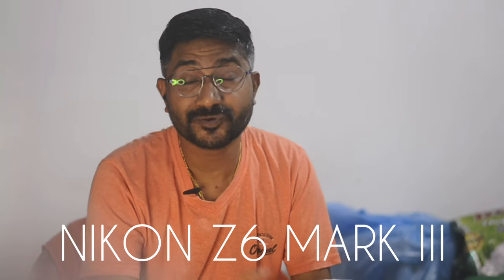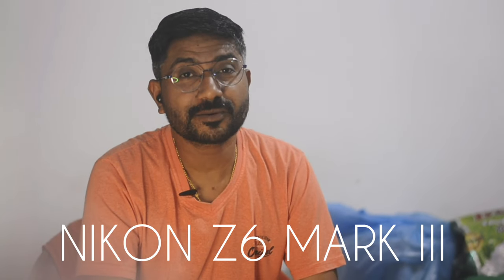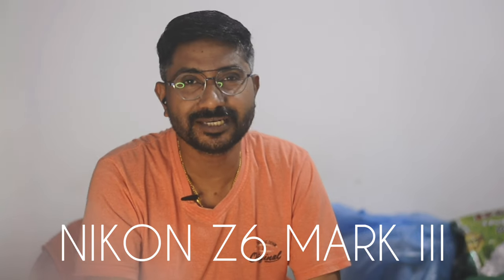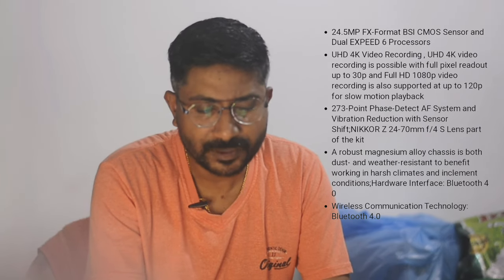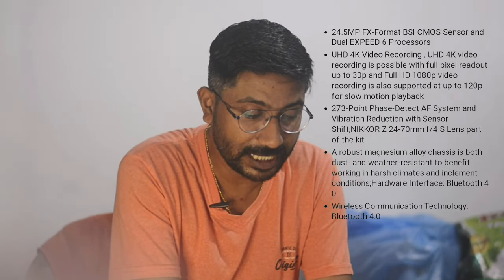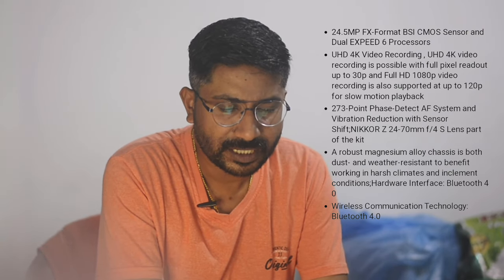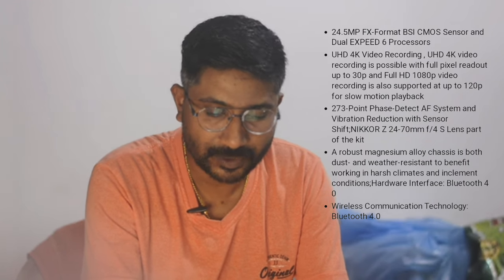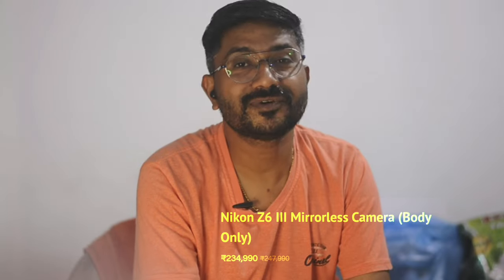Nikon Z6 MARK 3 മികച്ചതാണ്? NIKON Z 6 III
noIntroducing the all-new Nikon Z6III: a high-performance full-frame camera bringing your cinematic storytelling to life, with 3.5x faster readout than the Nikon Z 6II1, 6k/60p RAW in-camera recording, advanced portraiture, a bright EVF and so much more.

നിക്കോൺ അവരുടെ ഏറ്റവും പുതിയ ഫുൾ ഫ്രേമ് മിറർലെസ് ക്യാമറ പുറത്തിറക്കി എന്തൊക്കയാണ് പ്രത്യേകതകൾ

The Nikon Z6 III is set to be officially announced on June 17, 2024. This new iteration of Nikon's mid-range full-frame mirrorless camera line is expected to bring several significant upgrades over its predecessor, the Z6 II.

 features include:A 24.5 MP BSI CMOS sensor.
Dual Expeed 7 processors,
 enhancing both photo and video capabilities.
6K video recording in 12-bit NRAW format and
4K video at 60 fps with support for Apple ProRes RAW.
Improved autofocus performance,
potentially surpassing that of the Nikon Z8 and Z9.
Enhanced in-body image stabilization (IBIS) with up to eight stops of stabilization, similar to the Nikon Zf.
nikon best features
best camera in 2024 nikon or canon

NIKON z 6 mark 3 review, best lenses for NIKON z 6 mark 3, NIKON z 6 mark 3 tutorial, low light photography with NIKON z 6 mark 3, NIKON z 6 mark 3 vs Canon EOS R5, portrait photography with NIKON z 6 mark 3, NIKON z 6 mark 3 cinematic video test, NIKON z 6 mark 3 accessories, NIKON z 6 mark 3 autofocus test, tips and tricks for shooting with NIKONphotography

nikon z6 iii
nikon
nikon z6 iii price
z6 iii
nikon z6 mark iii
nikon z6 iii specs
nikon z6
nikon z6iii
nikon z6 iii date
nikon z6 mark iii release date
nikon z6 mark 3
nikon z6iii rumors
nikon z6 iii release date
nikon z6 iii rumors
nikon z6ii
sony a7iii
nikon z6 mark iii price
sony
birds
bird photography
a7iii
preview
nikon z6 ii vs nikon z6 iii
nikon z6 iii vs canon r6 ii
canon r7
z mount
nikon z6 3
nikon z6 iii vs nikon z6 ii
nikon z6 iii review
best mirrorless camera 2024
nikon z6 iii first look
norway
mirrorless camera
nikon z series
nikon z7 iii
nikon z6 ii successor
nikon z6iii announcement
bird photographer
canon rf lens
nikon rumors
nikon z6iii update
canon
nikon 180-600
camera
photo
nikon z6 iii teaser
nikon z90
nikon z6 mark iii arrival date
nikon z9h
riko best
ajay mds photography
vijay badoliya
photography
sony a7siii
sony a7s3
sony a7s iii
sony a73
nikon z6 iii vs sony a7 iv
sony m iii
a7miii
a7 miii
sony a 7
sony a7m
sony a7 m iii
sony alpha m3 price
sony a7 m 3
dslr camera
gopro
japan
nature
asmr
new

mumbai camera market
sony 100 fps
sony mount sigma lens
sony 30mm
sony m iii video test
sony m iii slow motion video
sony a7 slow motion
sony a7 iii slow motion video test
amazon sellers
ad auctions
bidding strategies
amazon listings
top-selling skus
ppc strategies
ad spend
organic ranking
sony a7miii review
benchmarking competitors
keyword ranks
placement modifiers
campaign organization
tacos
wedding photography
conversion rates
click-through rates
sony a7 iii के साथ sigma 30mm slow motion video quality test
eos r10
canon eos r10 test
canon eosr10
canon eos r 10
kamera für einsteiger
beste canon kamera 2023
welche kamera kaufen
beste kamera zum fotografieren
beste kamera unter 1000 euro
beste kamera zum filmen und fotografieren
aps-c
dslm
test
fotografieren
welche kamera soll ich kaufen
canon eos r10
fotografie
beste kamera für youtube
kamera kaufen
beste dslr kamera für einsteiger
die beste kamera für einsteiger
filterfotograf
amazon search query reports
nikon z6 mark iii specification
thenewcamera
new camera
nikon z6iii vs
nikon z6 iii first impression
nikon cameras
nikon z90 120fps
nikon z9h vs nikon z9
nikon z9 af
nikon z9 video test
nikon z9h video
nikon z9 autofocus
nikon z9h vs sony a9iii
nikon global shutter
nikon z9h rumors
acos
nikon z6 ii video
nikon z6 vs z6 ii
new product launches
nikon z6 ii autofocus
nikon z6 in 2022
nikon z6 ii vs sony a7iii
nikon z6 ii review
nikon z6 ii
nikon z6 iii sample photos and videos
nikon z6 iii launch date
nikon z6 iii best features
nikon z6 mark 3 sensor and processor
nikon z6 mark 3 release date
nikon z6 mark iii video features
nikon z6 iii megapixels?
nikon z6 iii price in india
manish saxena
photography tips and tricks for beginners
nikon z50 mark ii
nikon z50 ii release date
nikon z50 ii rumors
nikon z90 release date
nikon z90 leaked
nikon z90 specifications
nikon z90 leaked details
nikon z90 rumors

smash bros
ssbu
ultimate
boot camp
bootcamp
video games
vgbootcamp
vgbc
games

lightweight
durable
compatible
versatile